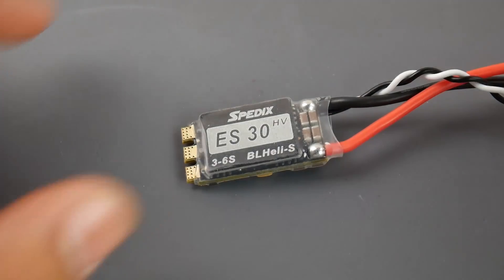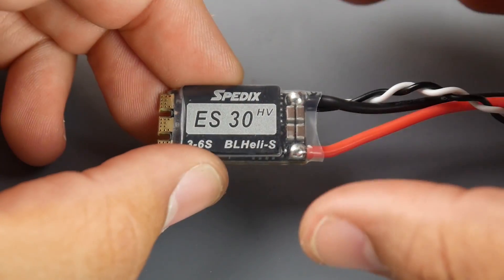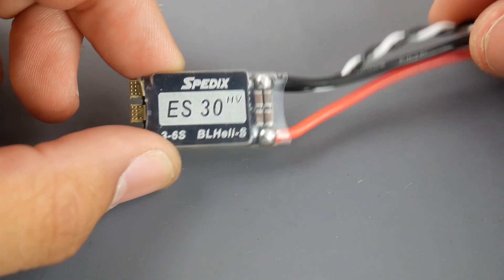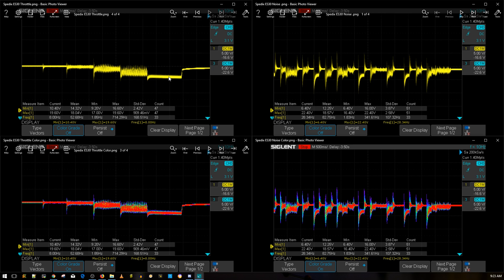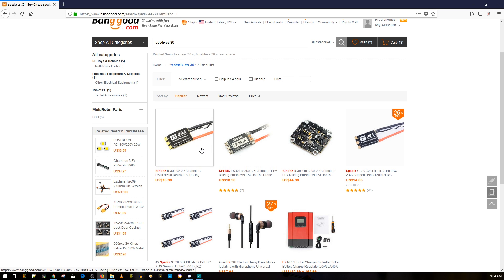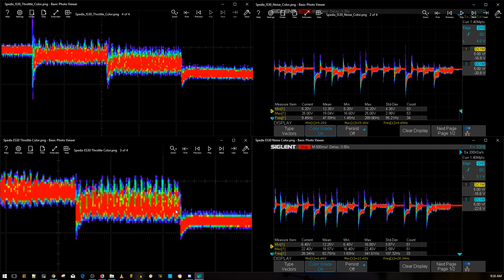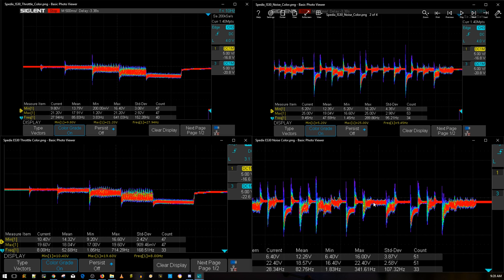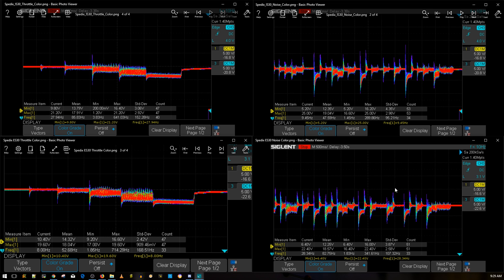The $10 ESC Noise Test // Spedix ES30A 3-6S ESC Review and Noise Test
Spedix ES30 HV ESC

25km Range on these awesome VTX's

ID:  dj2938hd298hflahsknckdfhsidufh9398